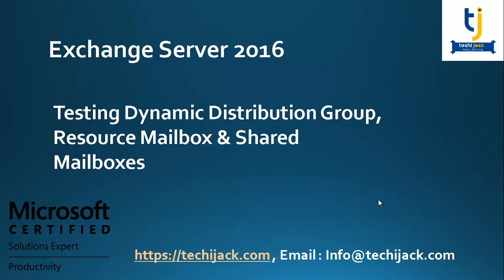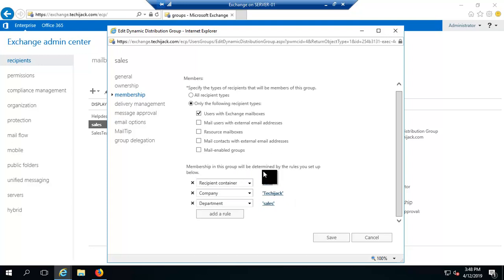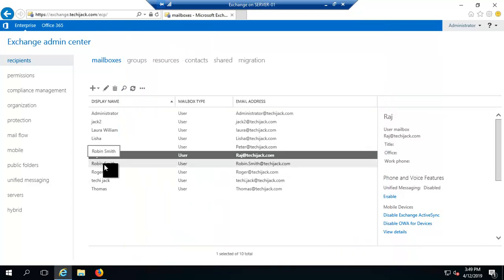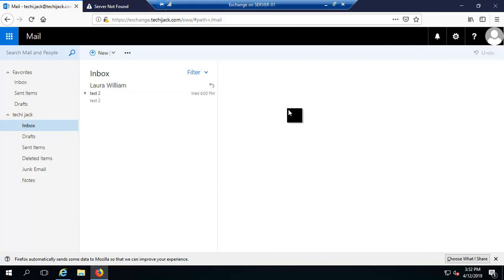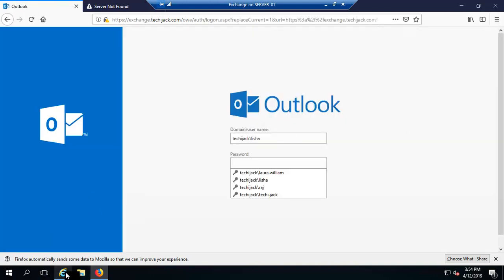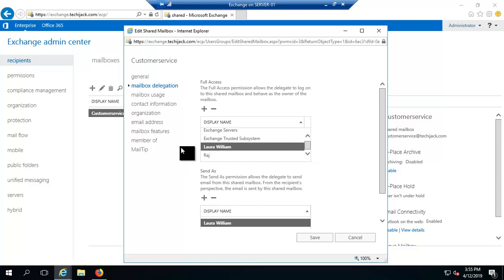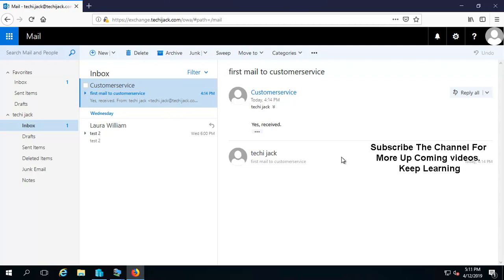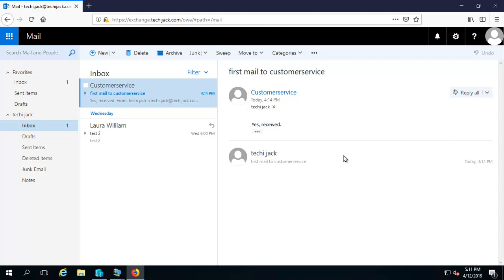How To Create Dynamic Distribution Group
This tutorial of exchange server 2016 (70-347 certification) explains shows how to create and manage dynamic distribution group, how you can send emails to dynamic distribution group. It also describe how to create shared mailbox and how shared mail box can be accessed in Microsoft exchange server 2016.

I assure you that, after watching this video completely, you will be able to manage dynamic distribution group and shared mailbox.